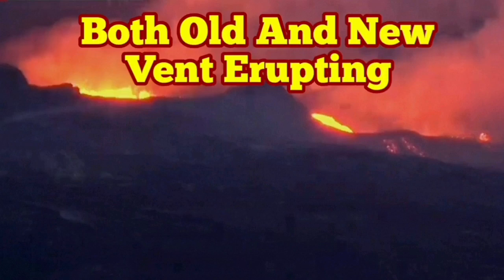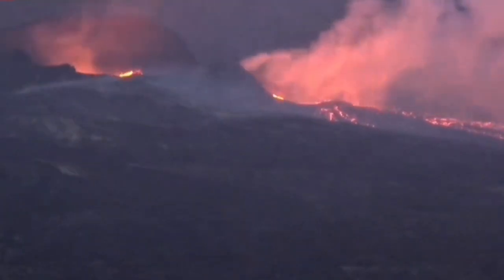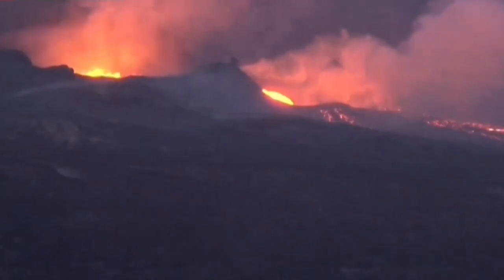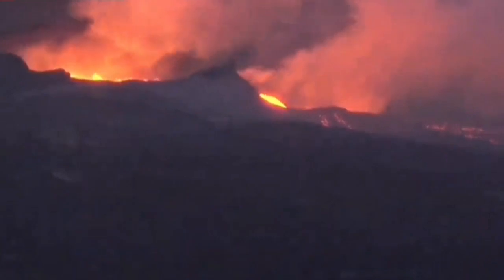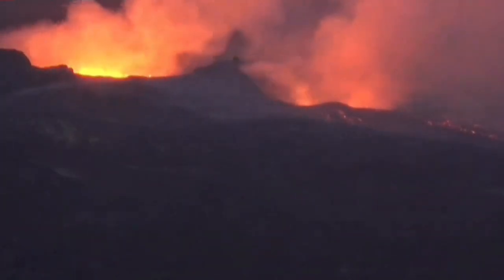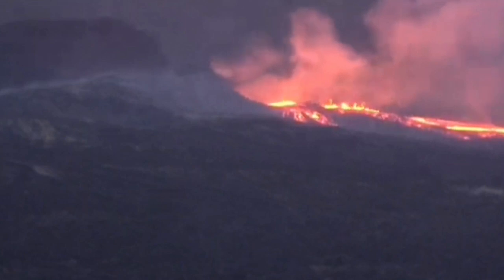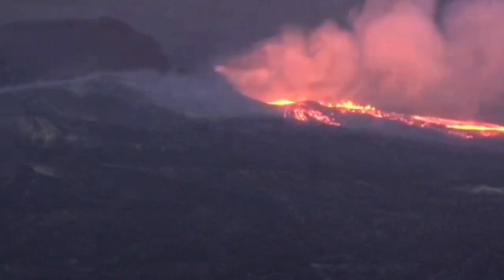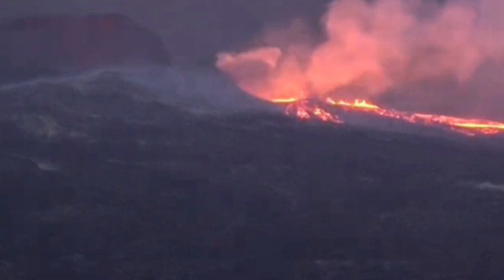Both Old And New Vent Erupting/ No Lava Tube/ Iceland Fagradalsfjall Geldingadalir Volcano